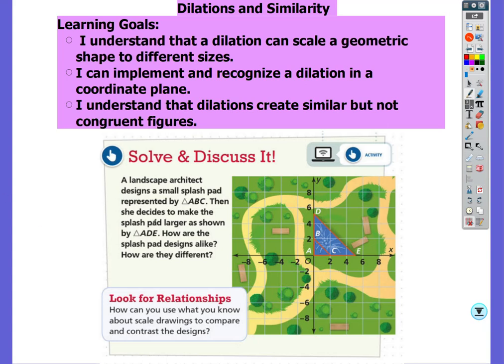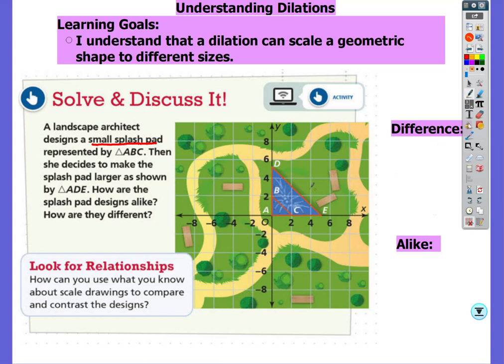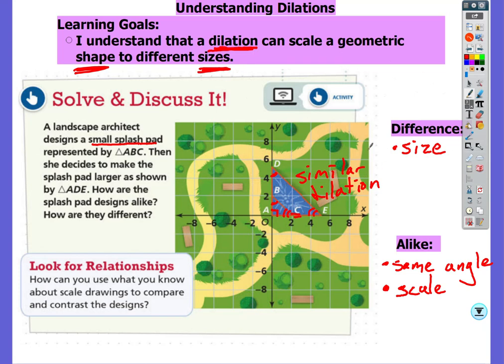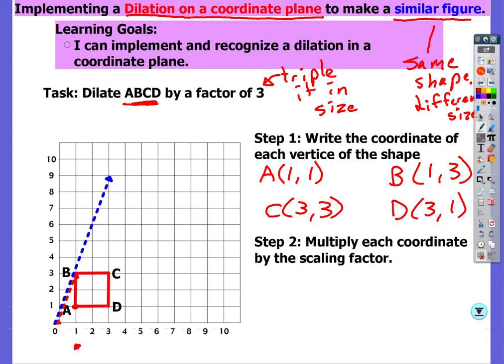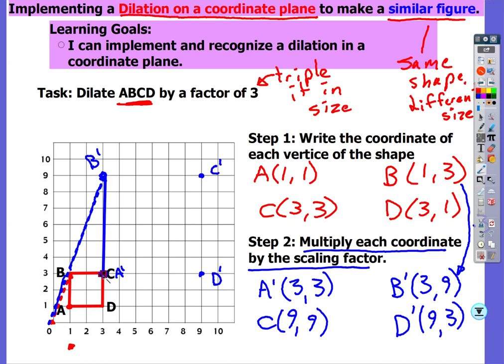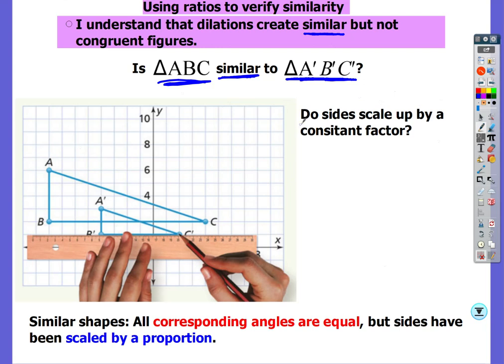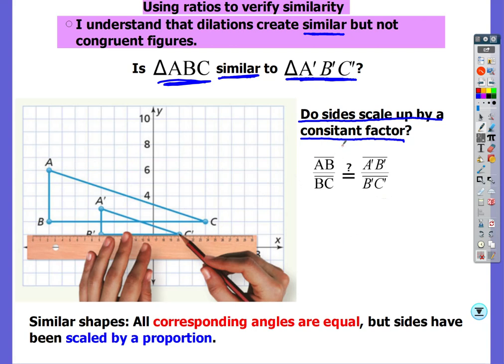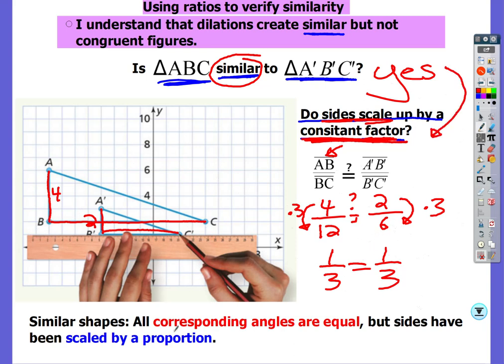Math 8 - Dilations and Similarity (6-6 and 6-7)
0:00 - Introduction and Learning Goals
0:36 - Introduction to Dilations and Similarity (Exploration Problem)
3:07 - Implementing a Dilation in a Coordinate Plane
7:19 - Using Ratios of Side-lengths to Verify Similarity